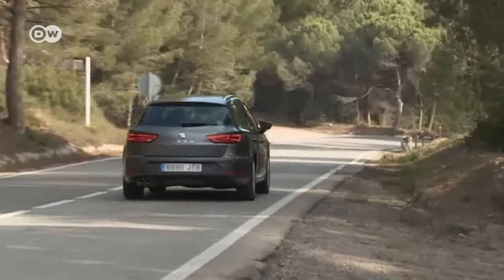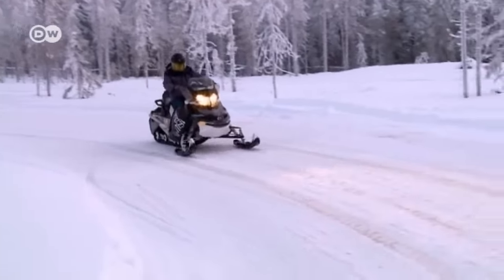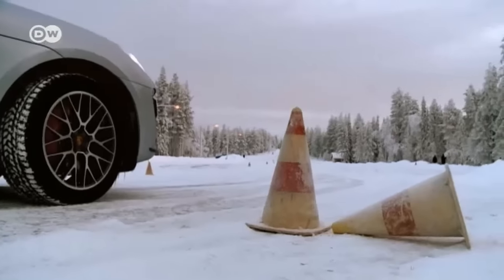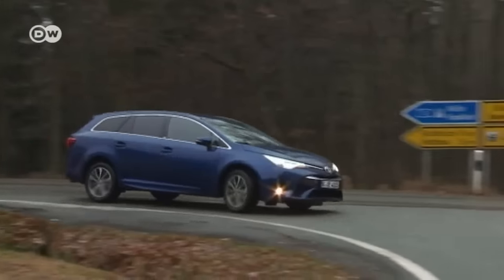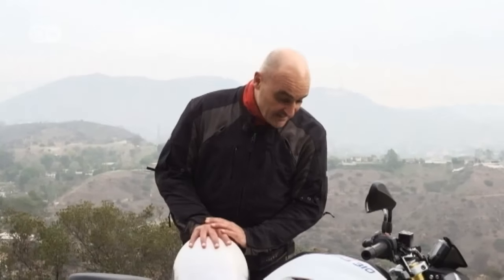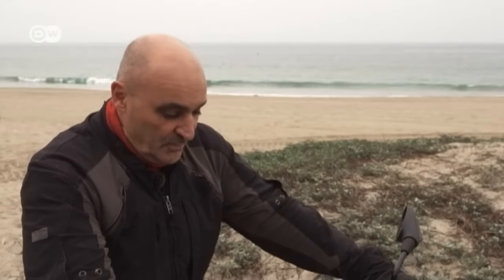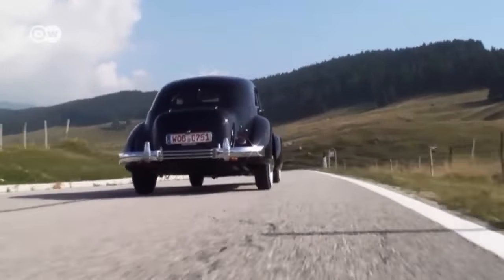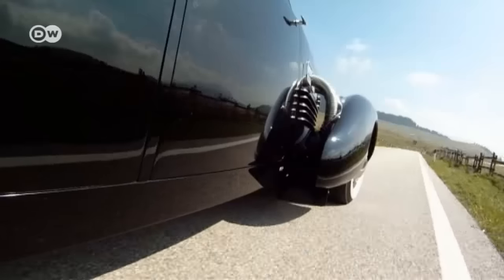Drive it! - The Motor Magazine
Manufacturers are always tinkering with their models: whether SEAT Leon or Porsche Macan, minor improvements make successful models even more attractive. But BMW is putting a completely new motorcycle on the road.